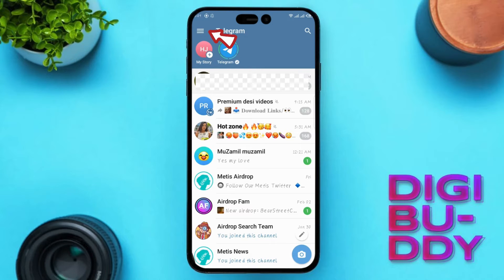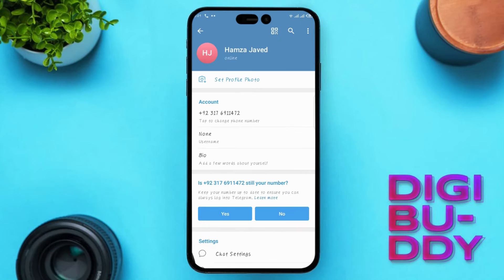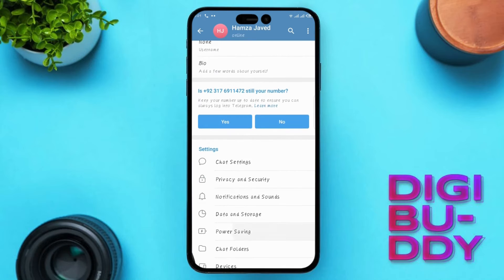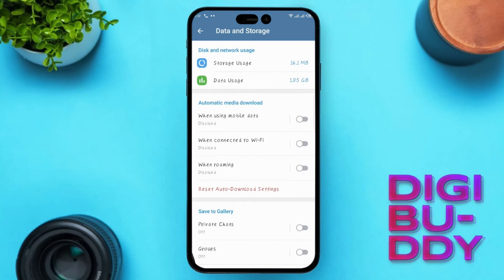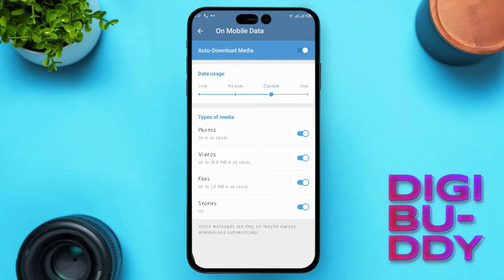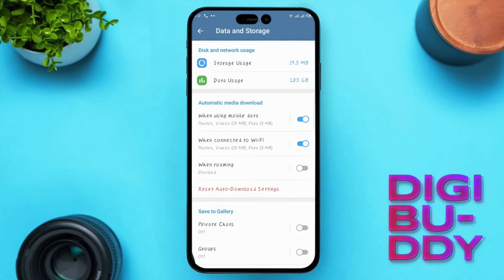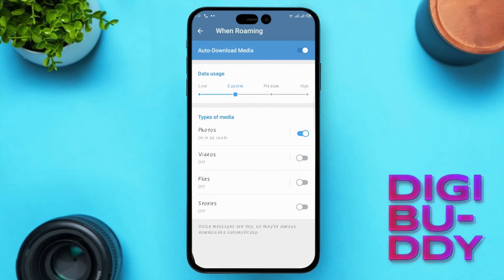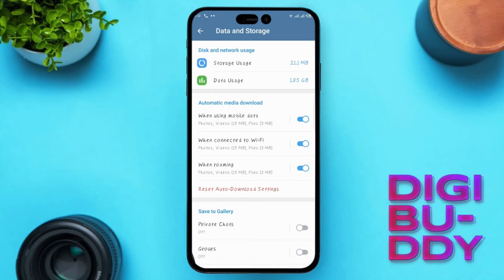How to Backup Data in Telegram - Also Chat History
Learn how to backup your data and chat history in Telegram with these simple steps! Keep your important conversations and data safe and easily accessible by following our tutorial on how to backup data in Telegram. Don't lose any important information, start backing up today!